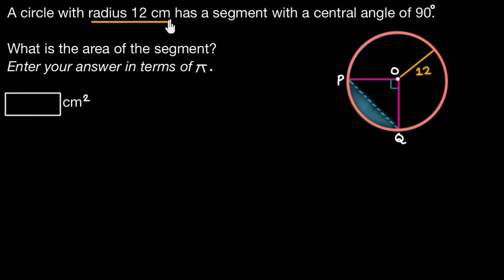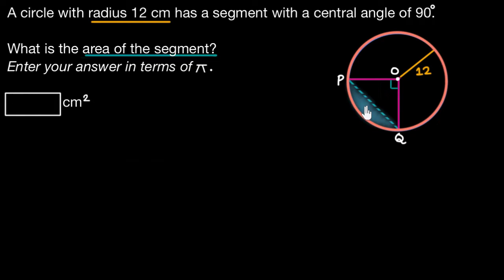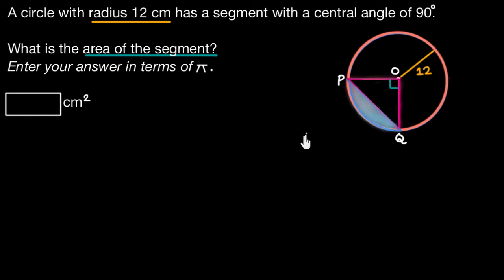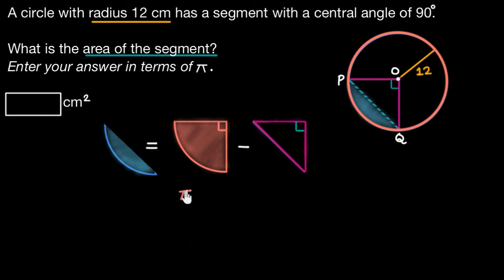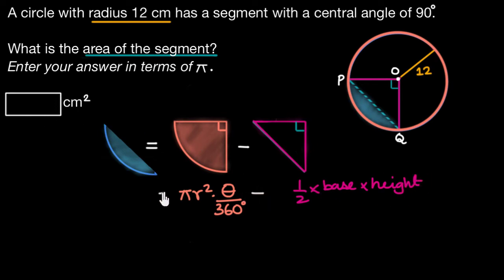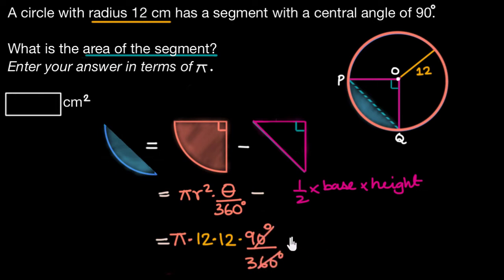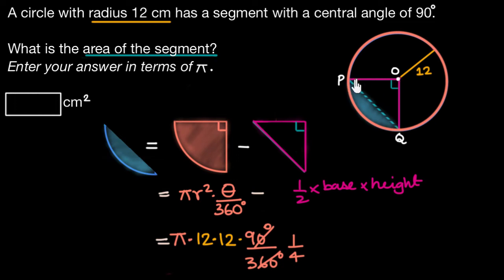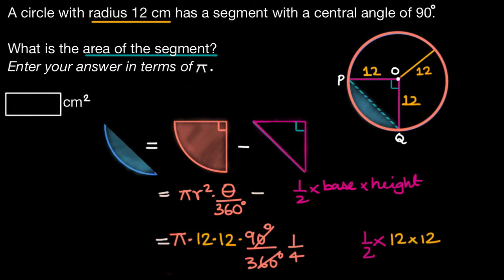Area of a segment of a circle (1/2) | Areas related to circles | Math | Khan Academy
Supriya finds the area of a segment of a circle by subtracting the area of a triangle from the area of a quadrant.

Created by Supriya.